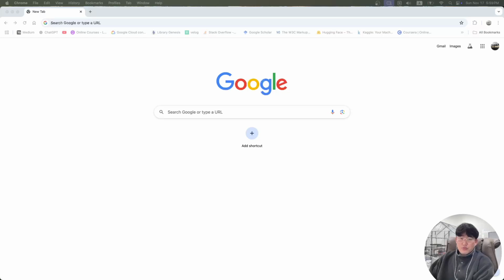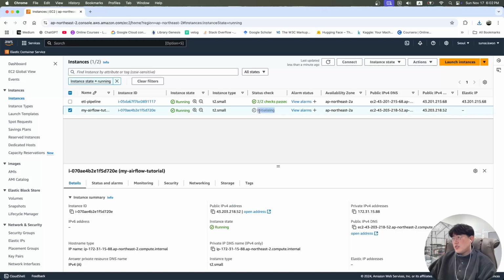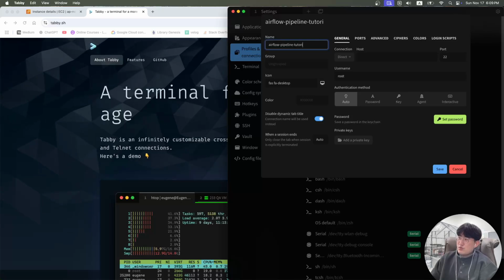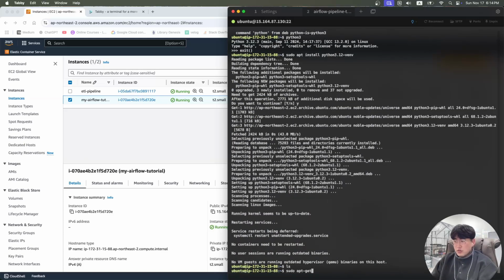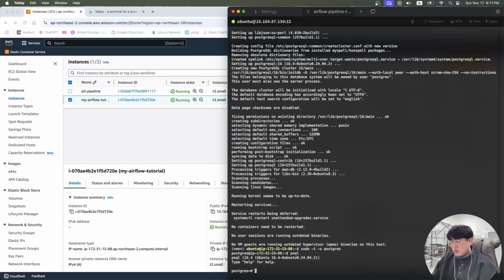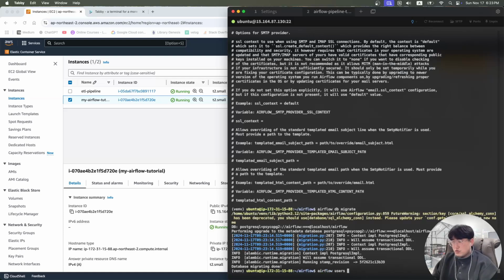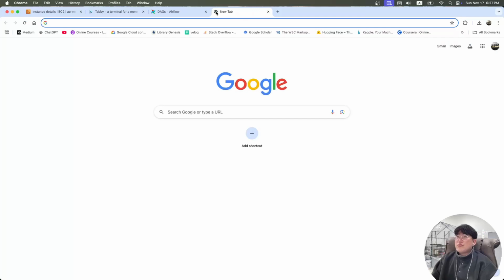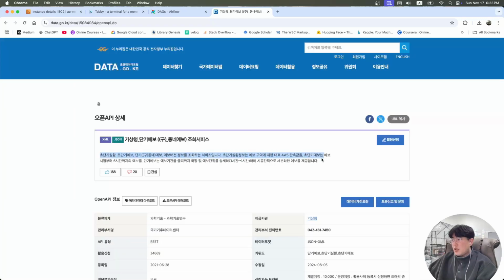ETL Pipeline for Data Scientist - Part1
ETL pipeline tutorial for data scientist with Airflow, AWS EC2, Postgres, Weather API.

0:00 Intro
0:32 Setup AWS EC2
4:13 Install Airflow
6:11 Install Postgres
7:54 Start Airflow webserver
9:26 Connect DBeaver
10:48 Weather API